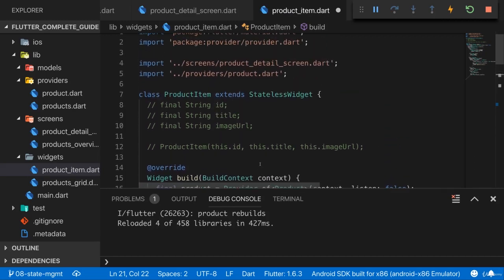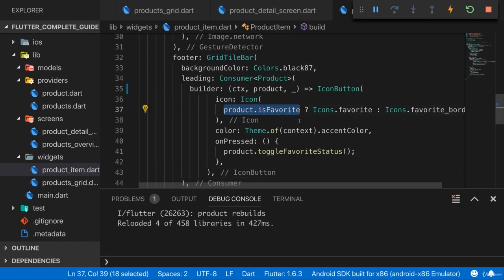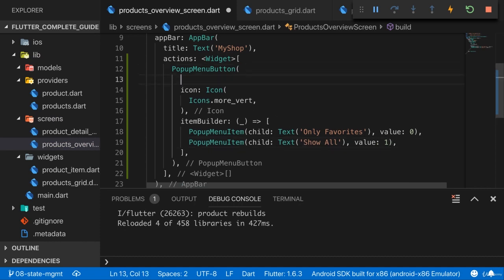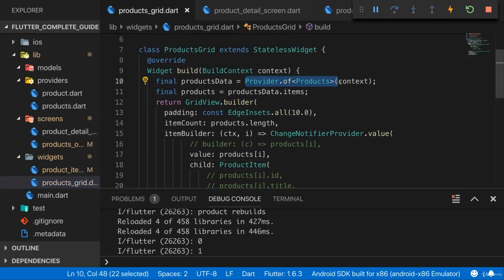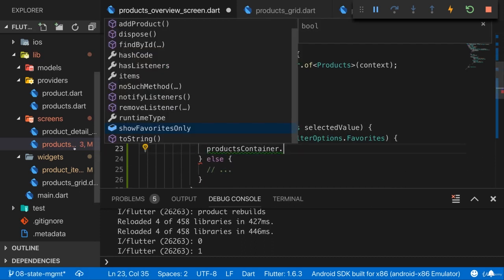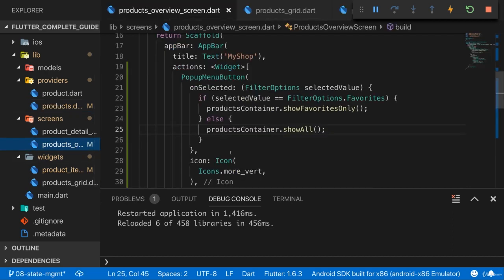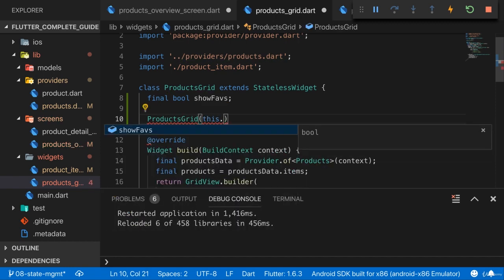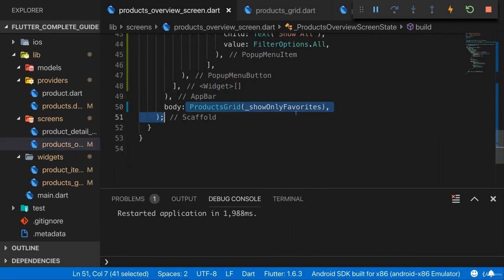017 Local State vs App wide State